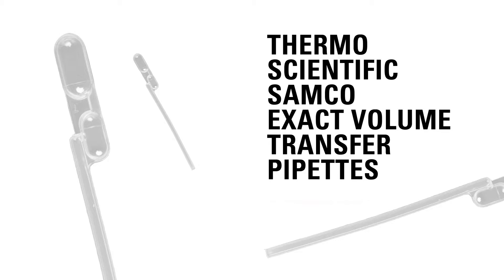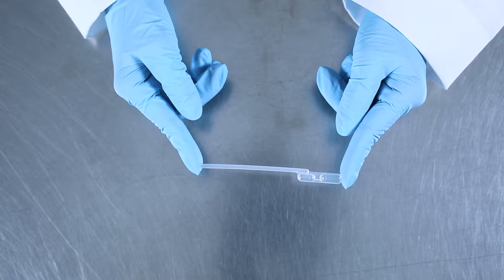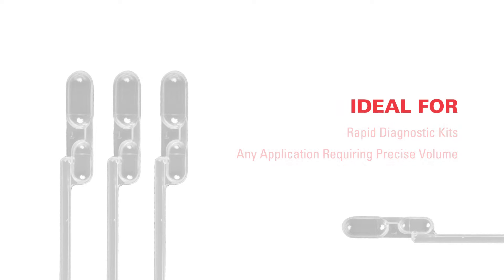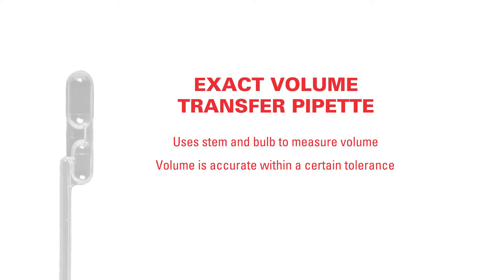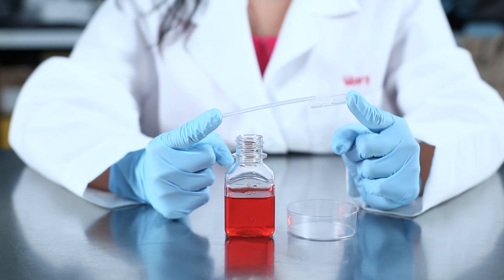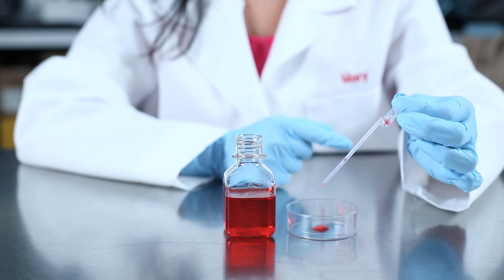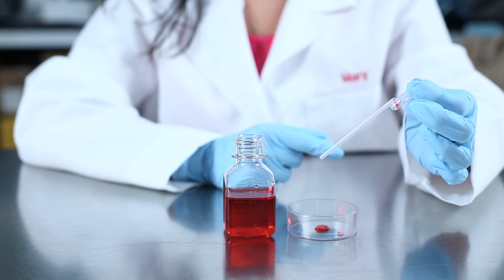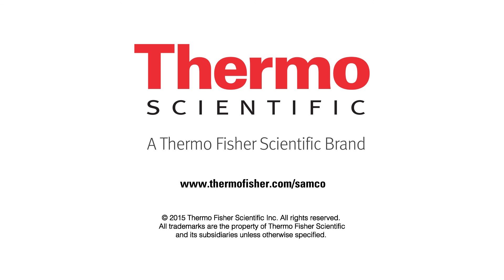Thermo Scientific Samco Exact Volume Transfer Pipettes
Perform precise dispensing of volumes from 20 to 400μL by using Thermo Scientific™ Samco™ Exact Volume Transfer Pipettes. Samco transfer pipettes are made of shatterproof, nontoxic polyethylene.